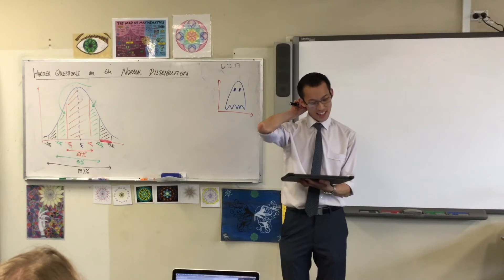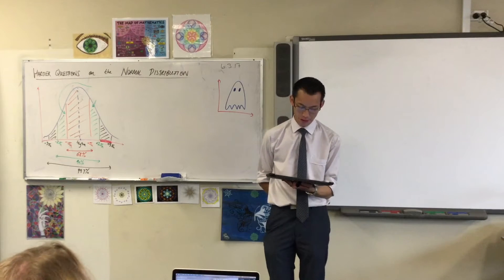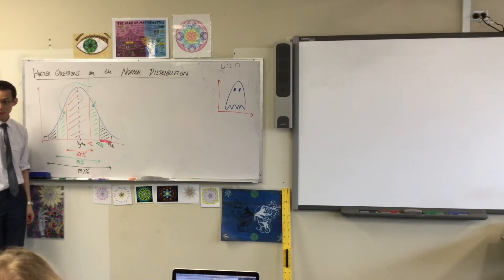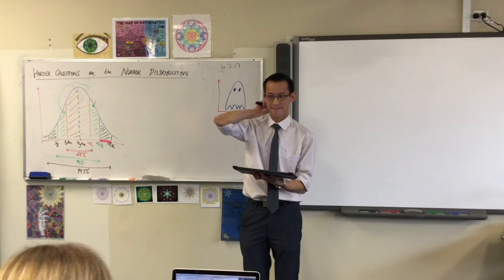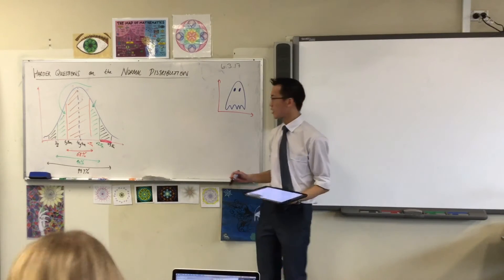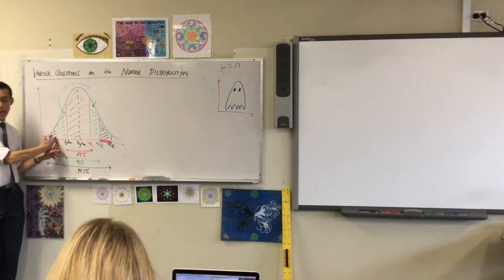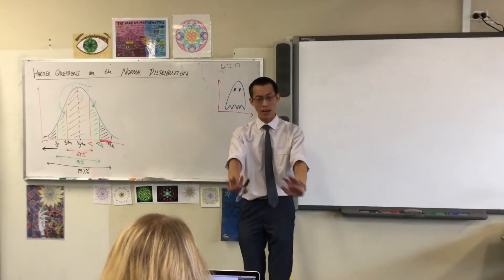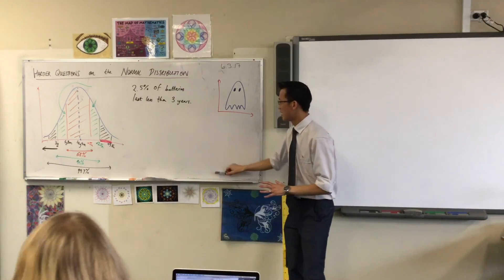Normal Distribution - Harder Questions (3 of 3: Battery lifetime example)